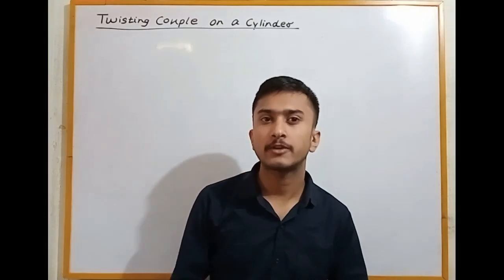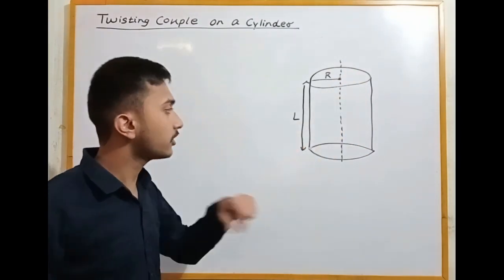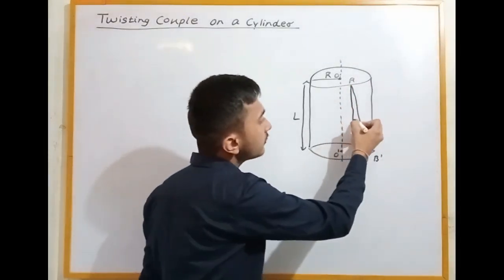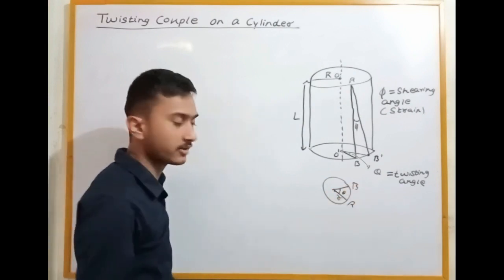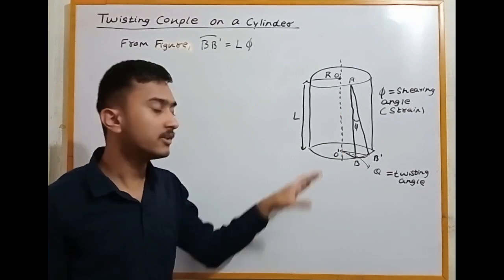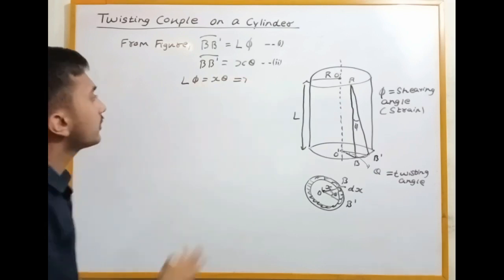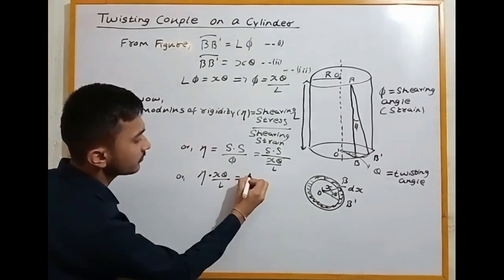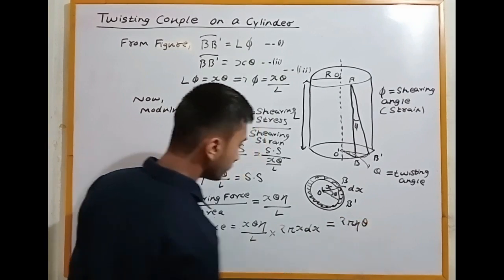Twisting Couple on a Solid Cylinder || Mechanics || B.Sc. Physics || Tribhuvan University